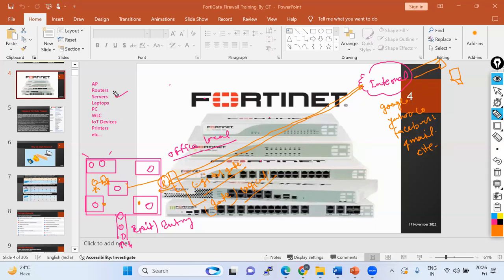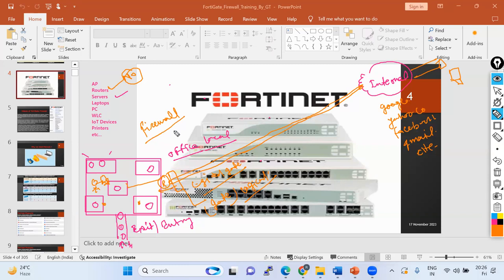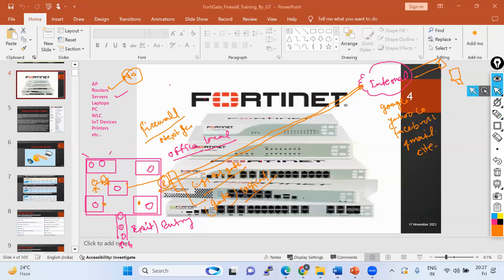FortiGate Firewall --Start Your Journey With FortiGate NextGen Firewall